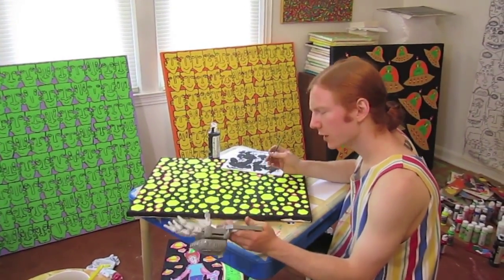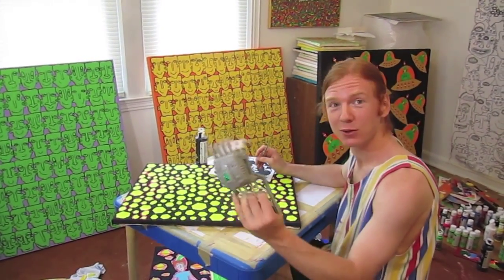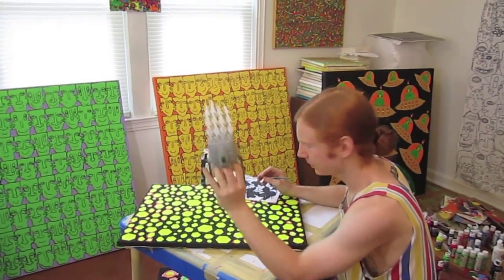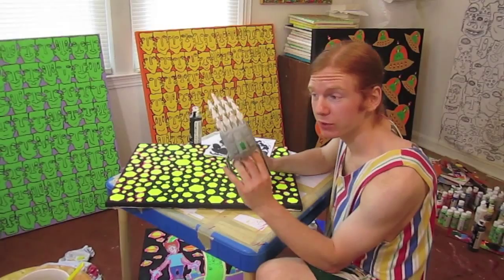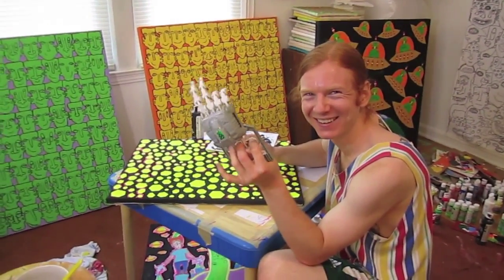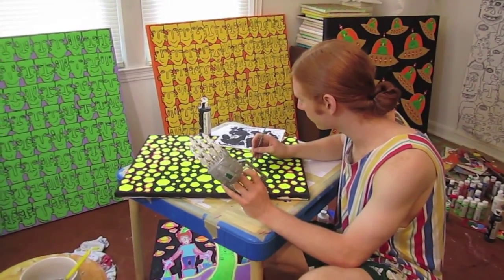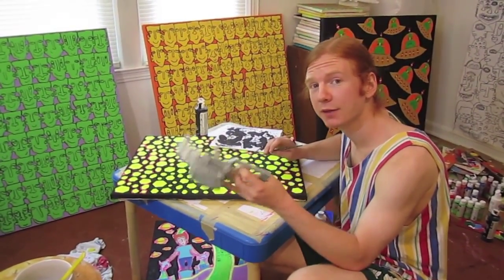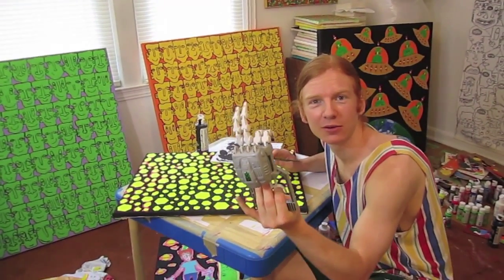How To Strengthen Your Hand